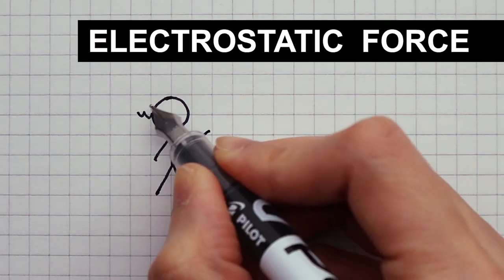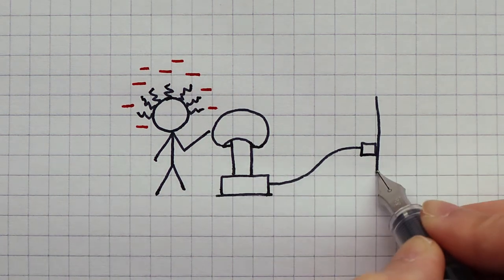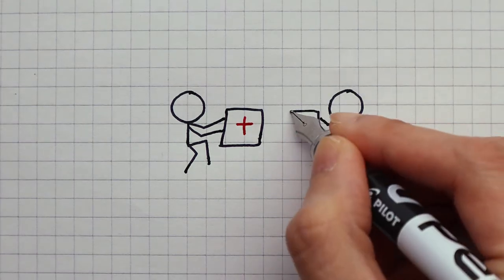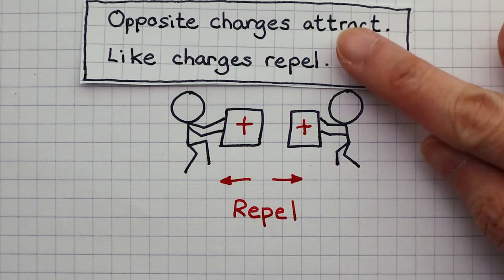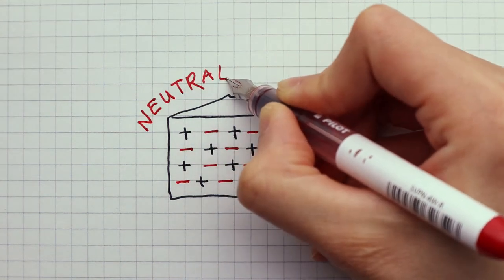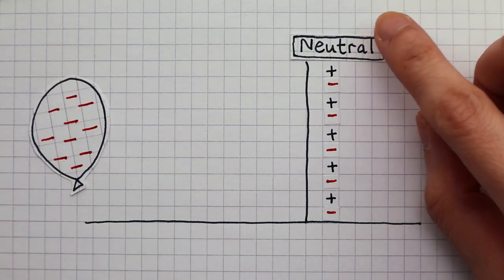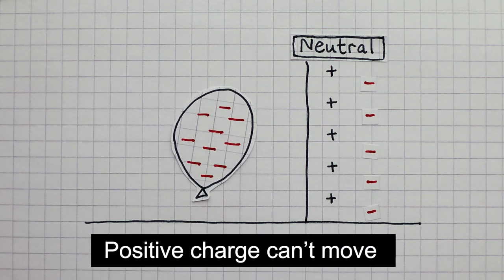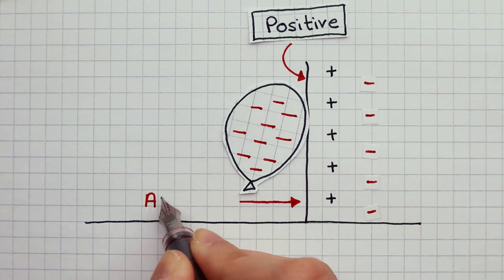Electrostatics - GCSE Physics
Will a neutral object attract or repel another charged object? Like charges repel, opposite charges attract. Find out what happens to neutrally charged objects.